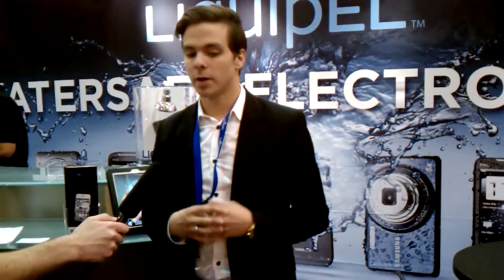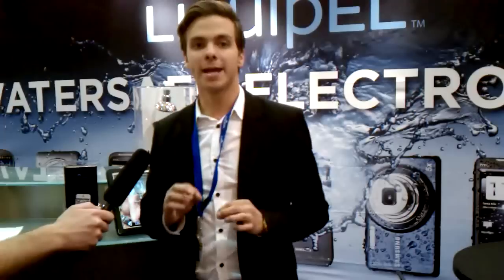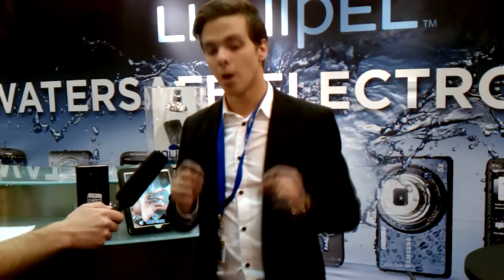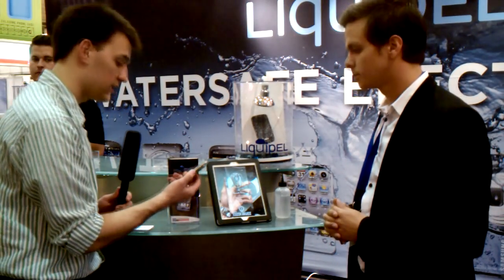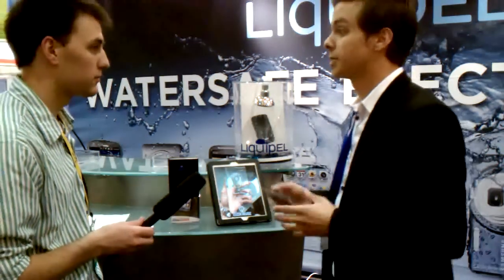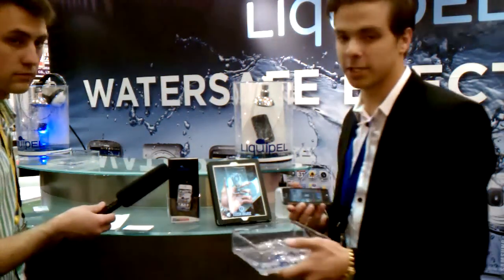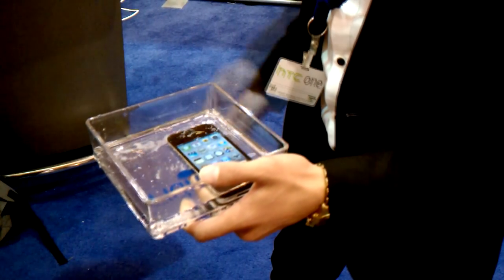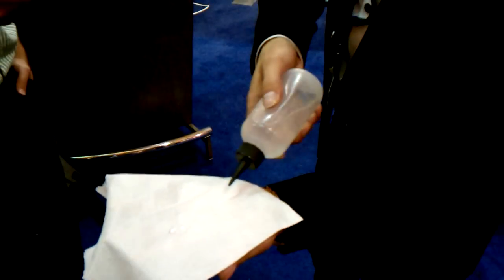Liquipel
Liquipel has an end-consumer water proofing treatment that they do from their California based offices.  Since this is the only company that offers such a process to normal folks instead of just Original Manufacturers, this is exciting news!  Just watch this demo that Sam Winkler gave to us.